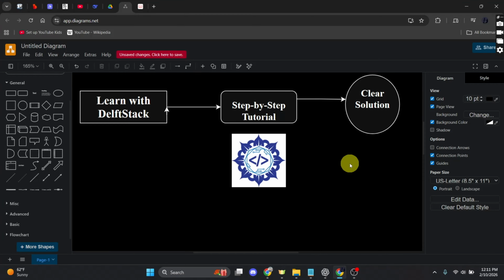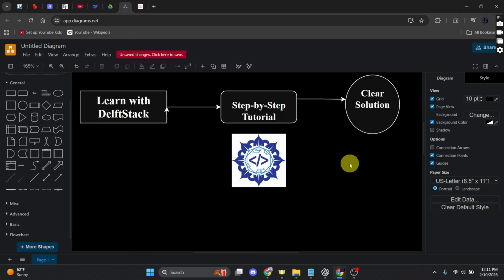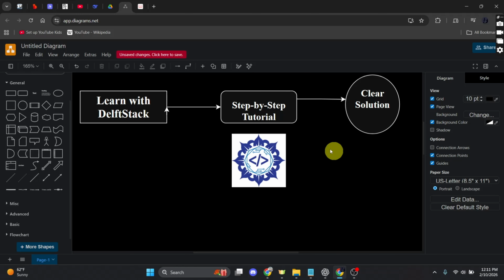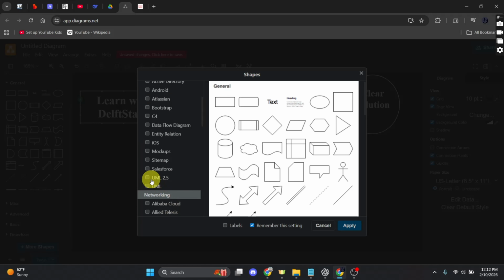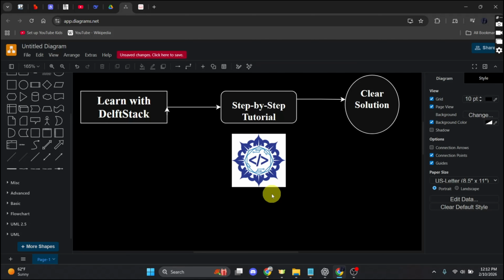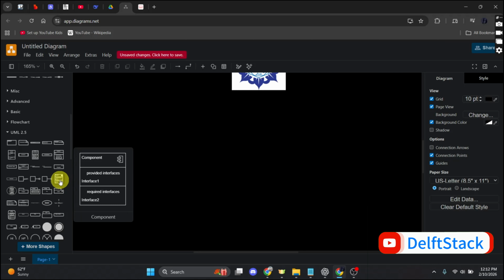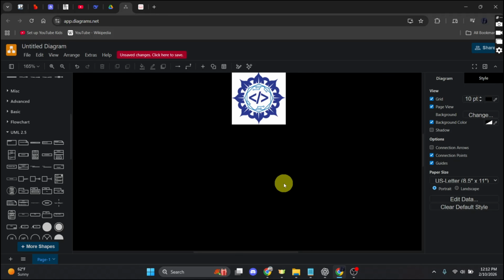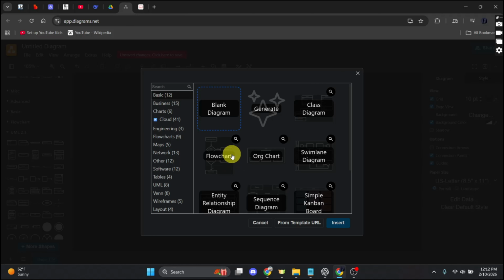How to Create a Class Diagram in Draw.io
In this Delft Stack tutorial, you'll learn how to create a class diagram in draw.io to represent the structure of object-oriented systems, including classes, attributes, methods, and relationships.

🔹 What You'll Learn in This Video:

✅ Enabling UML and UML 2.5 shape libraries
✅ Accessing class diagram shapes in draw.io
✅ Dragging and dropping class components
✅ Connecting classes using relationships
✅ Using built-in class diagram templates
✅ Customizing class names, attributes, and methods

📌 Timestamps

⏱ 00:00 – Introduction
⏱ 00:32 – Enabling UML shape libraries
⏱ 00:54 – Adding class shapes to the canvas
⏱ 01:06 – Connecting class components
⏱ 01:14 – Using class diagram templates
⏱ 01:44 – Summary

📖 Quick Recap

You learned how to enable UML shape libraries in draw.io, add and connect class diagram components, use templates for faster setup, and customize classes to model object-oriented system structures effectively.

🚀 Keep Learning with DelftStack!

If this tutorial helped you create class diagrams in draw.io, give it a 👍 and check out the next DelftStack video to continue improving your software design skills.